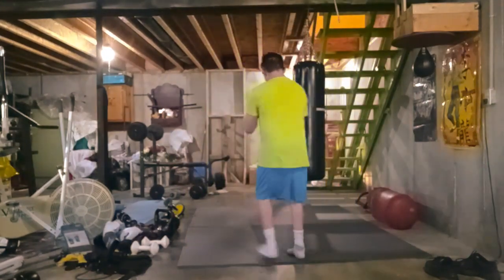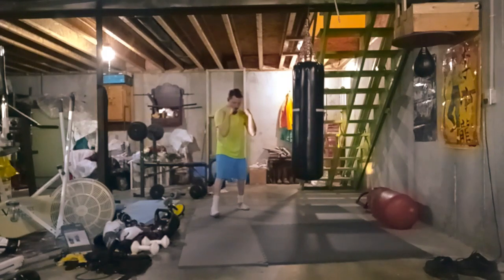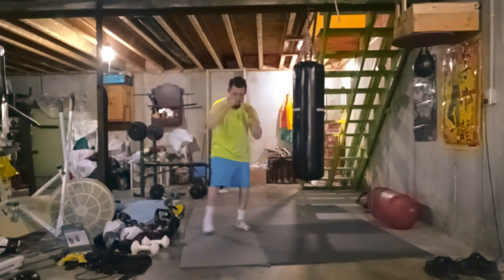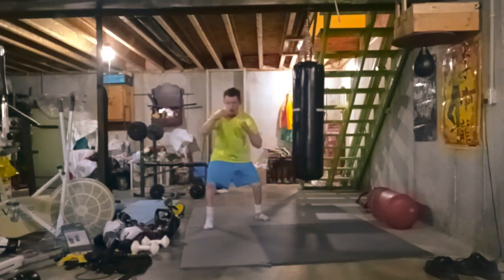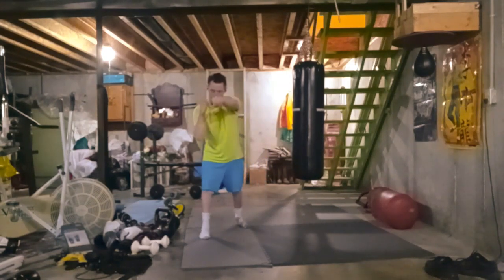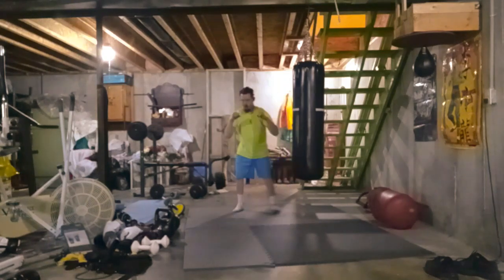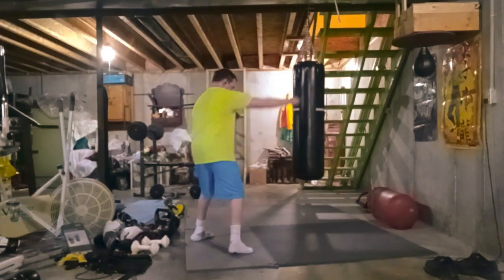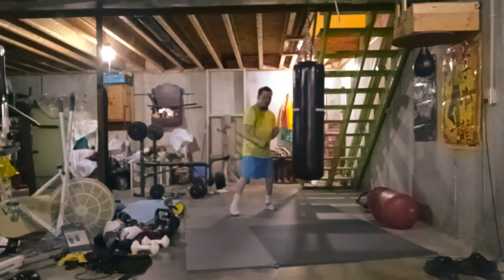Shadow Boxing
Shadow Boxing Workout Training session is to help on foot workout cardio endurance and that it also gets you shape work up a sweat when it comes to training in it. It also teaches you how to stay moving and working on techniques. New combinations. I hope you like. This is how a a lone warrior trains.